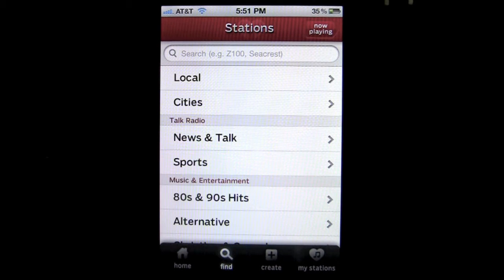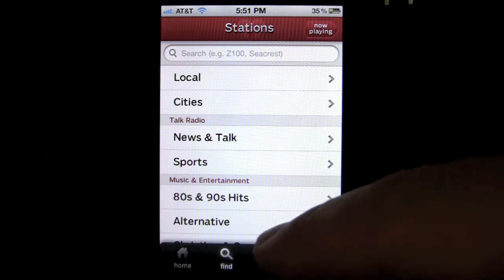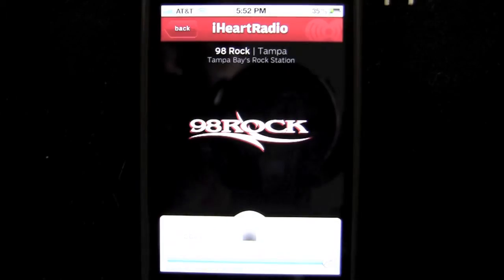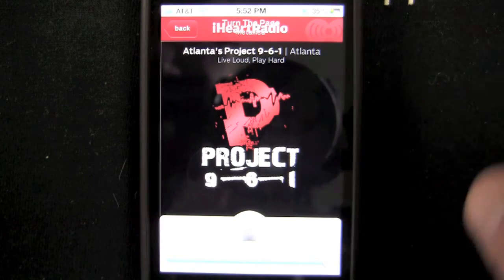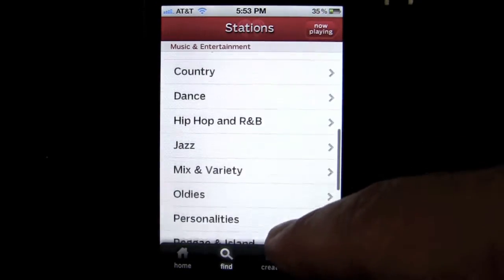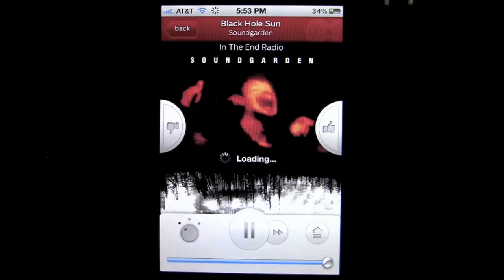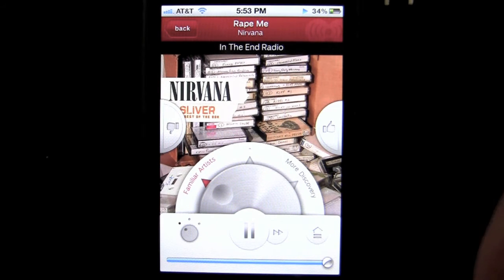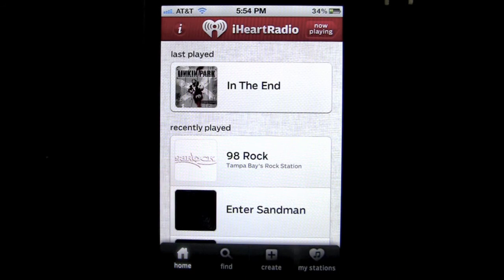FREE App Today iheartradio iPhone App Review CrazyMikesapps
App Download Cost: FREE Category: Music Developer: Clear Channel Management Services Size: 4.9 MB Rating: 4.5 out of 5 CrazyMikesapps Heads Store: iTunes, iPhone App Review, by CrazyMike,

For more awesome iPhone, iPad, Android, and Mac video app reviews and demos check out our YouTube channels:

App Details

Title: iheartradio
Price: free
Size: 4.9 MB
Category: Music
Developer: Clear Channel Management Services
Store: iTunes App Store

Additional app details from developer:

Attention Loyal Users: Create an iHeartRadio account with your Facebook login to sync favorites and create Custom Stations. Our 800+ Real Radio Stations are still available without an account.

The Best of Live Radio
The New iHeartRadio is creating the ultimate, all-in-one radio experience by combining the nation's top radio stations with the world's most advanced Custom Stations into a single, seamless experience. With the New iHeartRadio, you can tune in to real broadcast stations from across the country, from Z100 in New York to KIIS FM in L.A., and every station in between. Over 800 stations coast-to-coast available anytime and anywhere.

Custom Radio with Unprecedented Control, Commercial Free Until the End of the Year!
Log in with Facebook to create your own Custom stations for a more personalized experience. Enjoy unique stations based on your favorite songs or artists, just like Pandora, but with 10x as many songs as well as a new "discovery slider" that lets you fine-tune your song selection for more or less discovery, depending on your mood. All for free, and with no commercials on custom radio through the end of 2011.